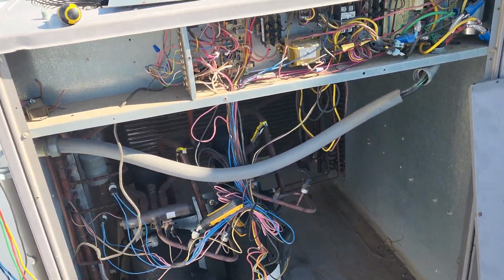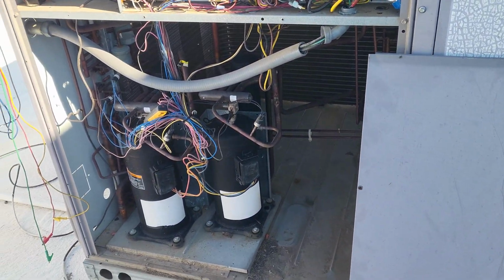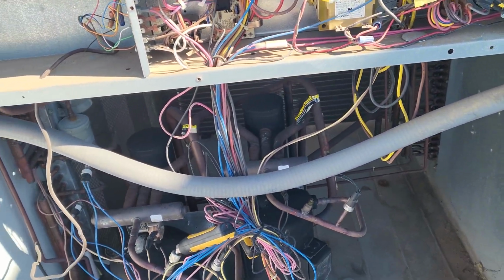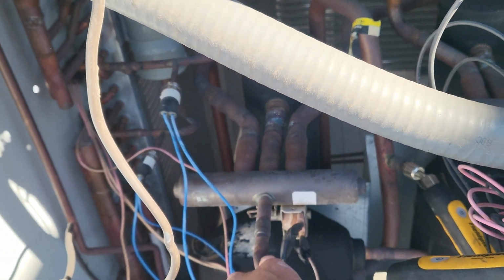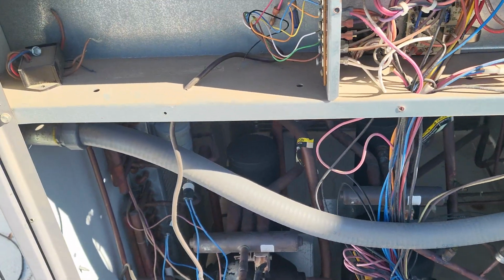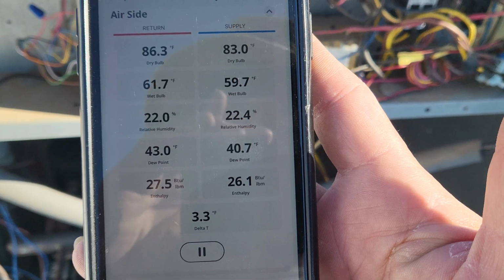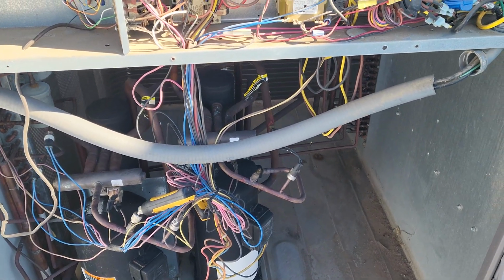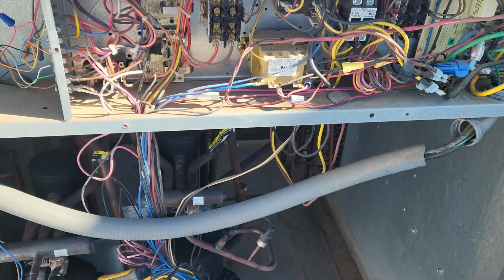STRANGE NO HEAT CALL! BAD REVERSING VALVE ON ONE COMPRESSOR BUT NOT THE OTHER PHOENIX HVAC REPAIRS